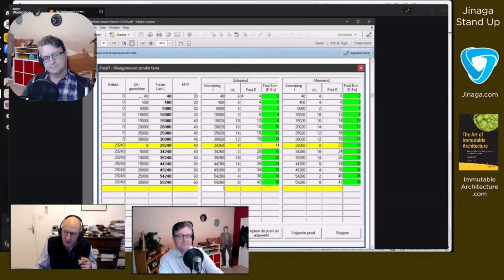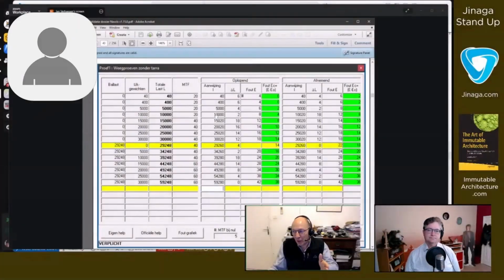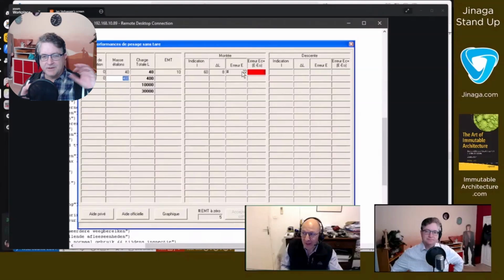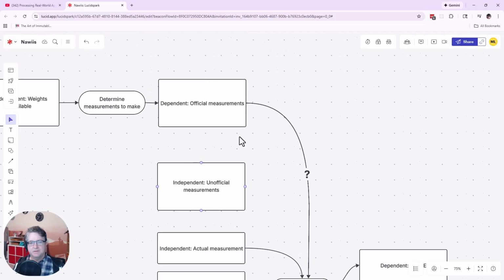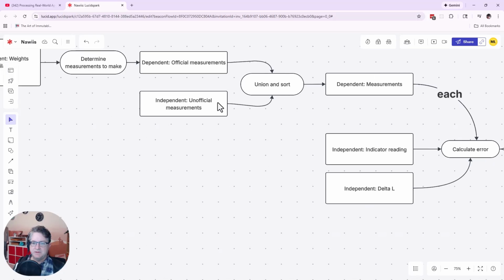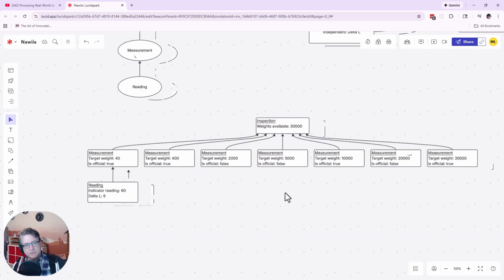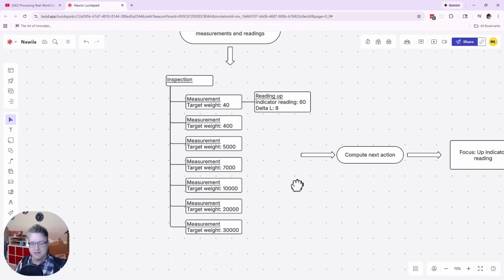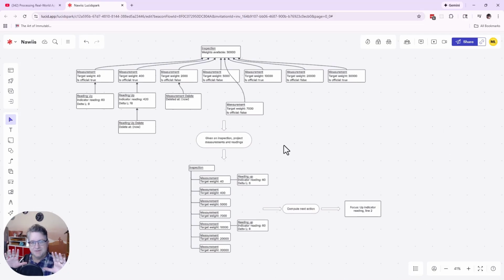Independent and Dependent Variables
Michael reviews the Nawiis application and identifies independent and dependent variables. With this information, he draws up a historical model and plans out the view model.